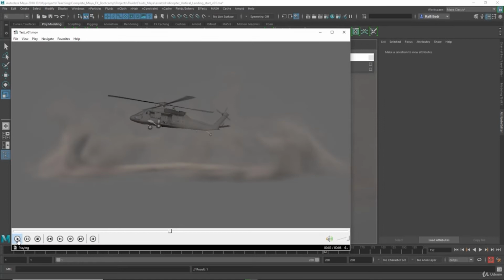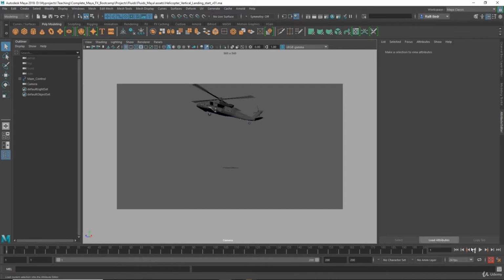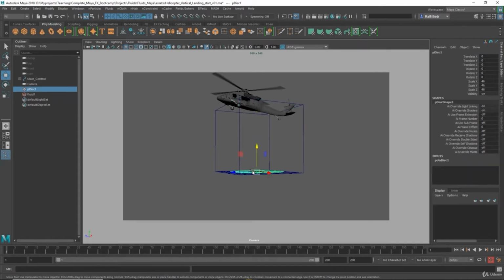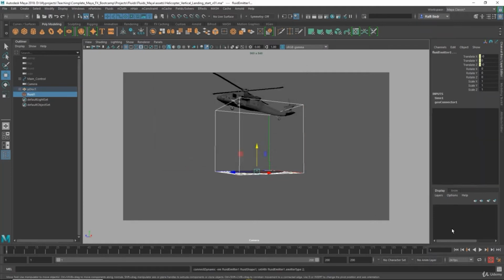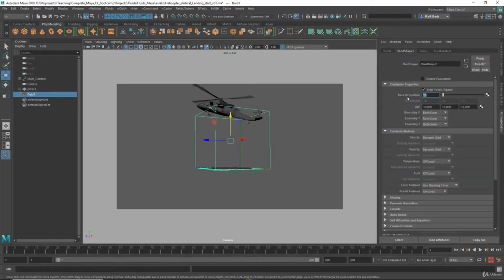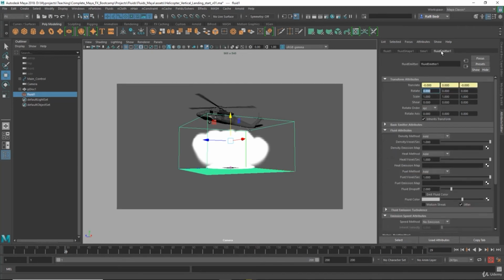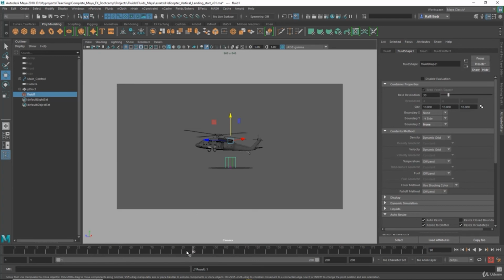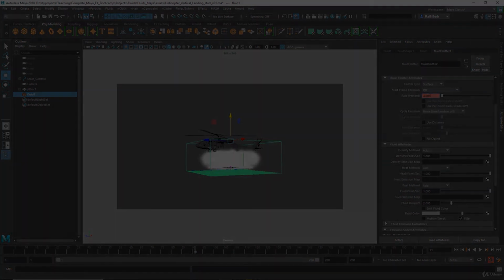Tài liệu Bifrost Fluid trong Maya P4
Tài liệu tìm hiểu về cách tạo kĩ xão bằng Bifrost Fluid trong Maya
Nội dung tài liệu:
Tài liệu hướng dẫn cách sử dụng Bifrost Fluid để tạo ra các kĩ xão trong maya từ bước đầu đến bước hoàn thiện nhất.

Bạn sẽ học được:
- Cách sử dụng Bifrost Fluid
- Cách tạo ra các kĩ xão như nước, khói, chuyển động của vải...

Những người thích hợp với tài liệu này:
- Chuyên gia thiết kế muốn học 3D
- Các bạn muốn tìm hiểu và quan tâm ngành 3D, vfx
- Các nhà làm game, làm phim

Tham khảo các khoá đào tạo phần mềm có chứng chỉ quốc tế tại